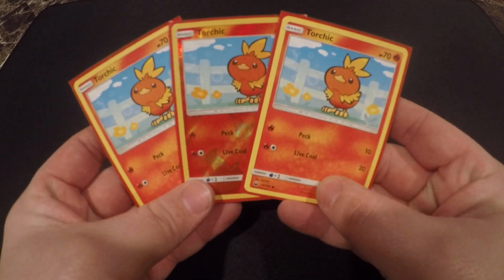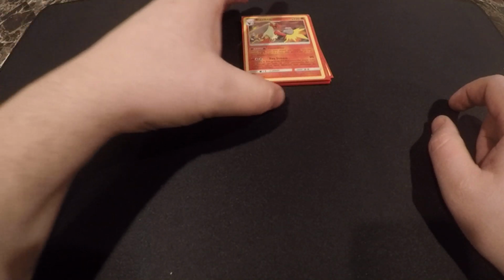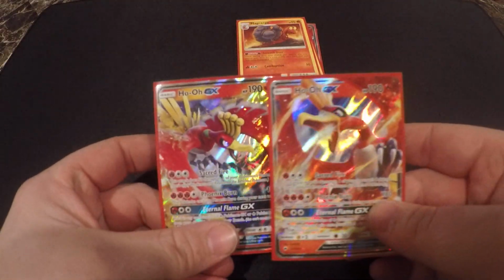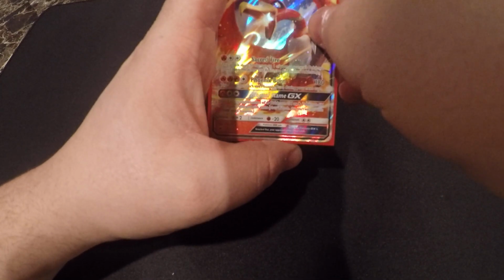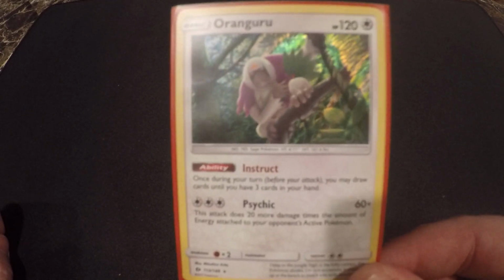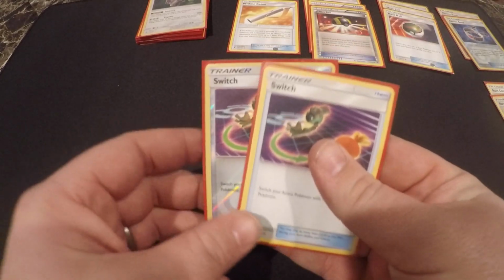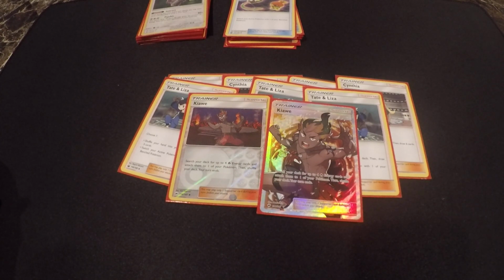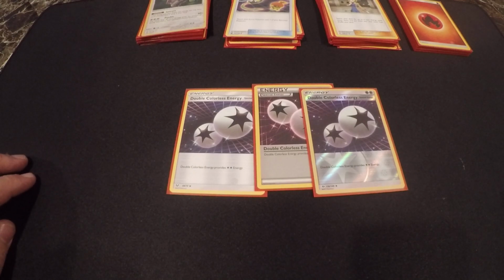Blaziken Fire Deck Profile!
The Captain and the first mate are going head to head. This is the deck the captain will be using, The first mates will be posted on Saturday, with the battle on Sunday!